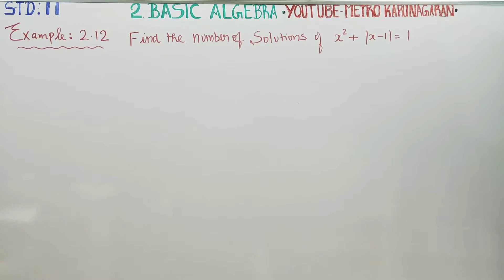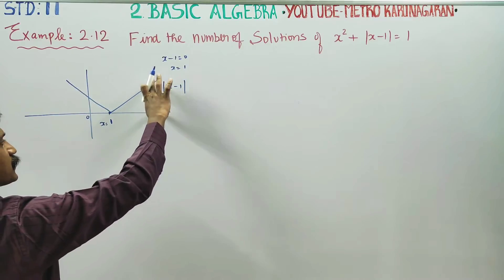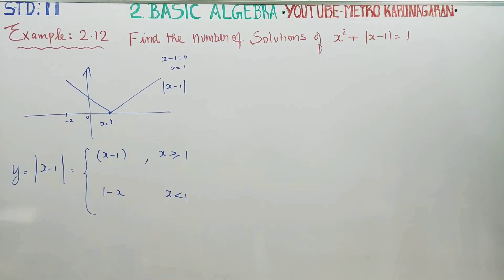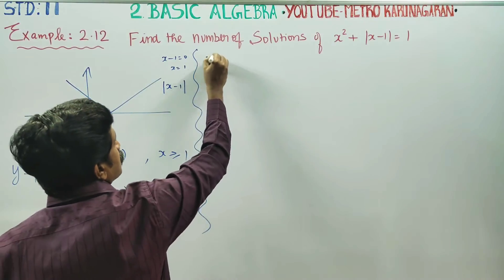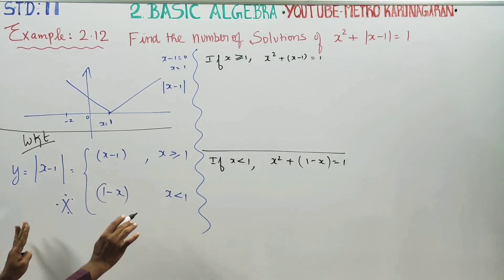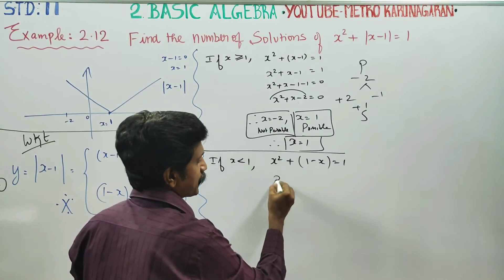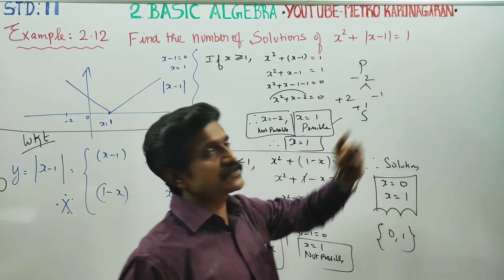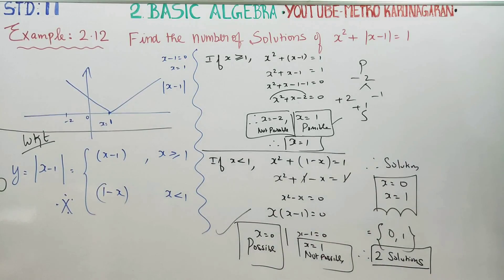11th Std Maths Example 2.13 Solve 3x^2+5x-2 is less than or equal to 0